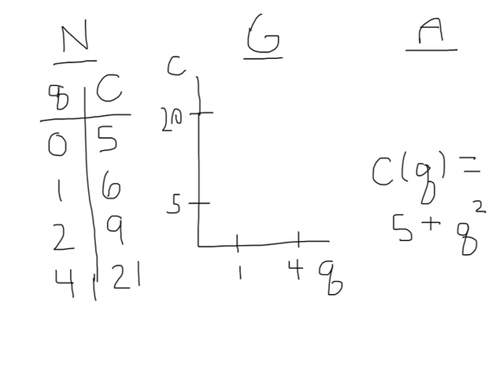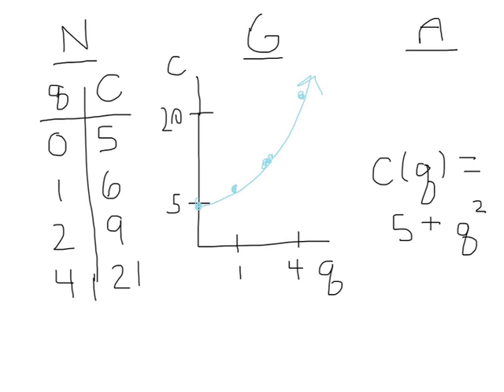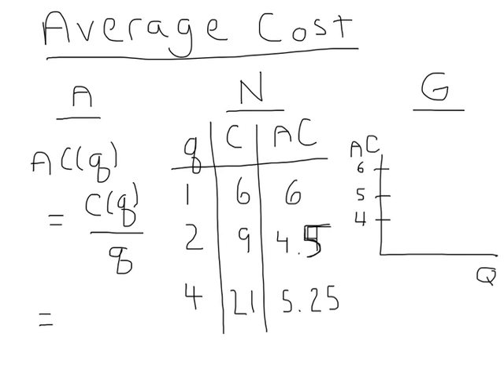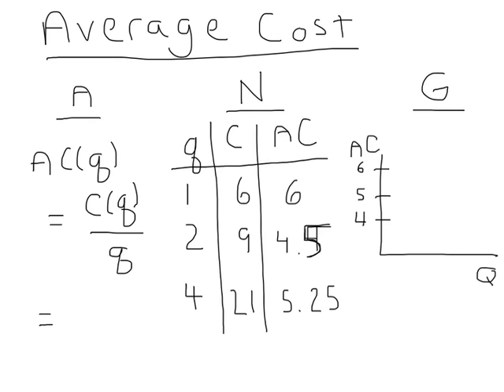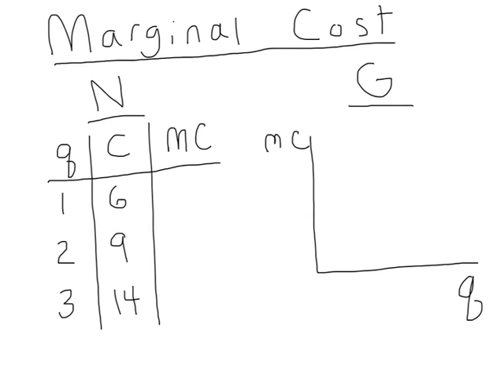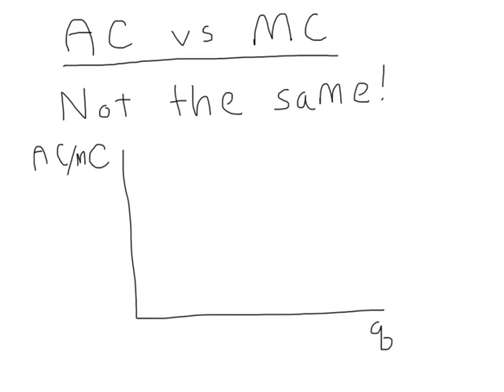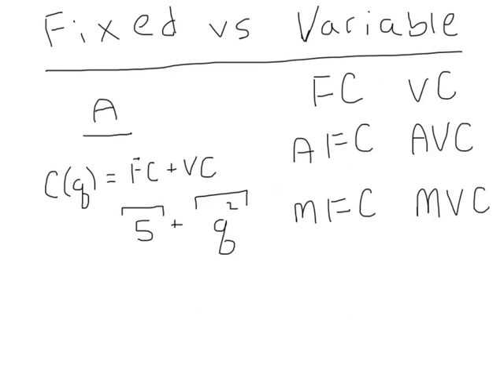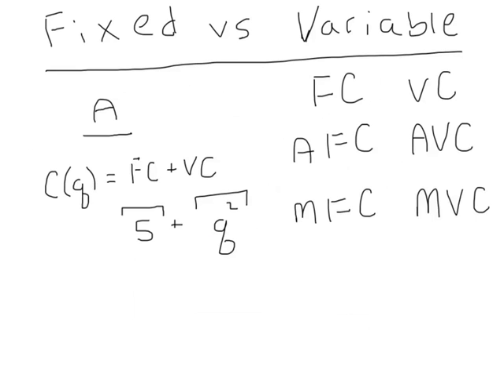Costs (10/16)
The firm's decisions in the models this unit depend on two variables, revenue and costs. In this video we study a number of different ways to measure costs, distinguishing between fixed and variable costs, total and average costs, and introduce the concept of marginal cost. (October 16, 2013)